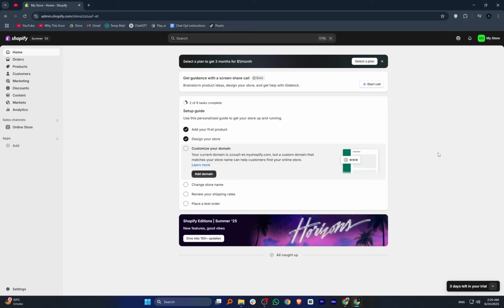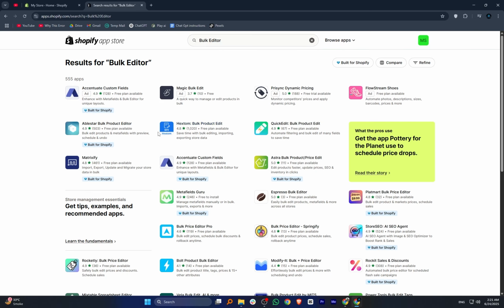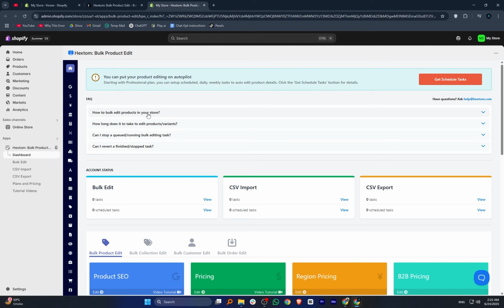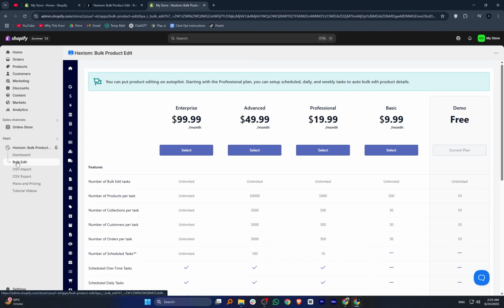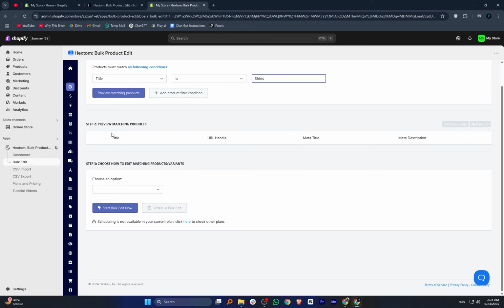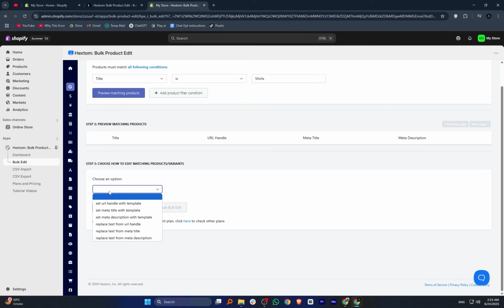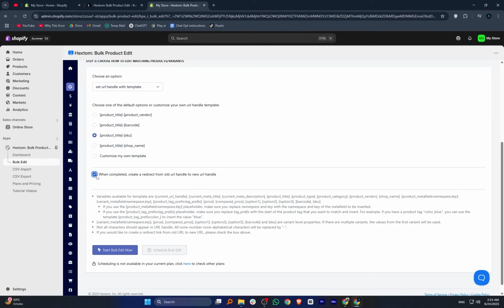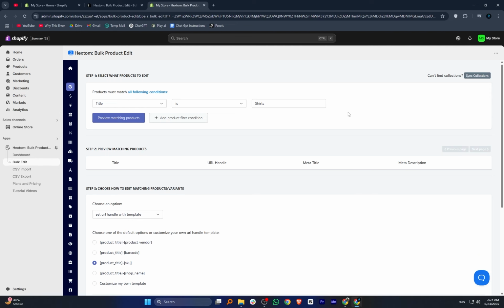HOW TO USE BULK EDITOR ON SHOPIFY (FULL GUIDE)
In this video I'll show you HOW TO USE BULK EDITOR ON SHOPIFY